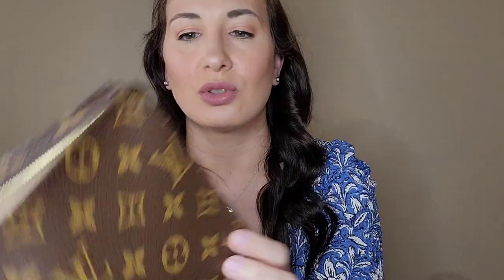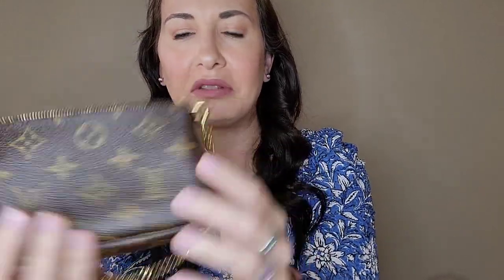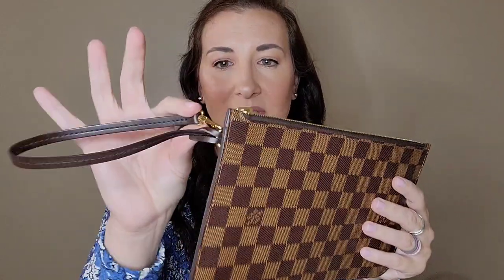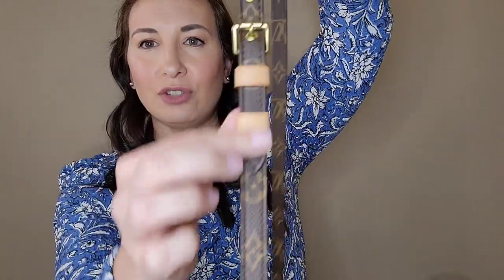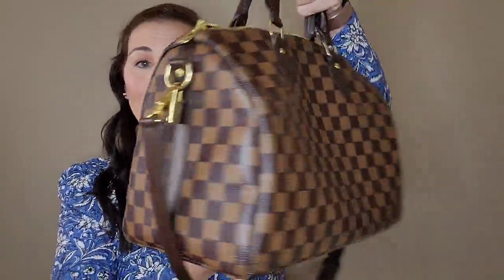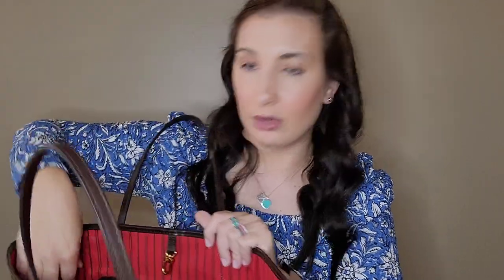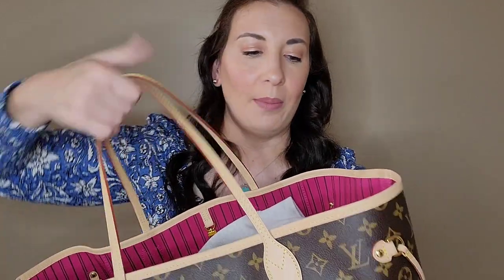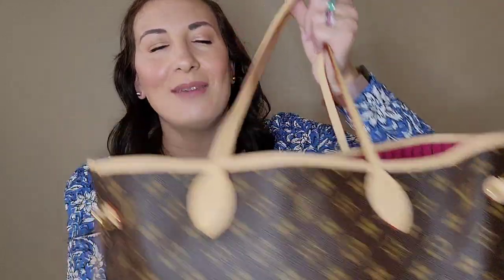MY ENTIRE LOUIS VUITTON COLLECTION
Hey Friends!
I hope you enjoyed seeing my collection!  I love watching these videos so I just had to do one of my own.

➯My favorite jewerly! Puravida!

➯My Favorite Protein Bars!  BUILT BAR!
(You can use my code as many times as you want)

*I am not a doctor.  I am speaking about my own experiences.